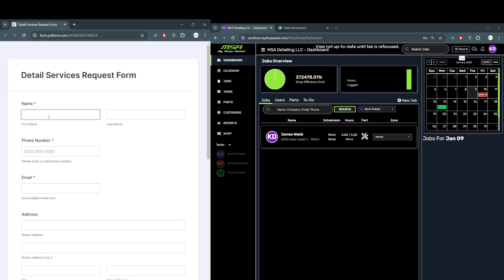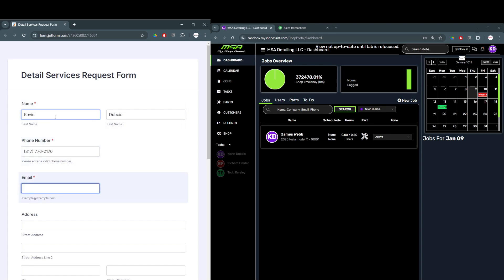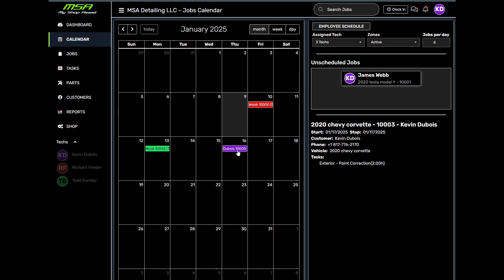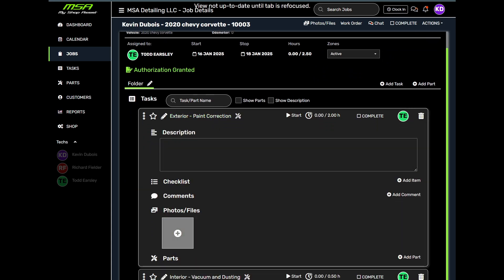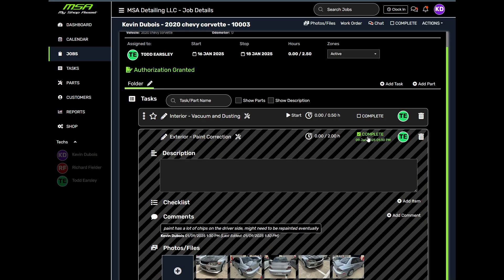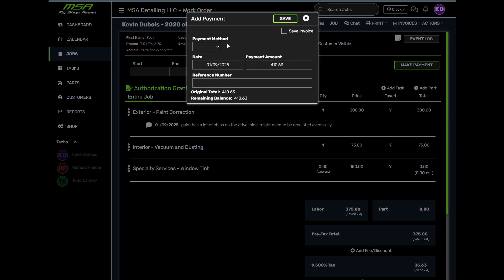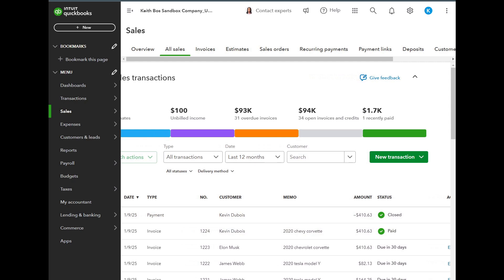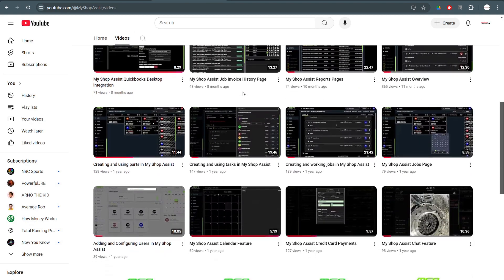How to Manage your Automotive Detailing Shop using My Shop Assist!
Discover how My Shop Assist can revolutionize your auto detailing business! In this video, we walk you through the entire process of managing your workflow with ease. You'll see how customer information syncs directly to My Shop Assist, streamlining your scheduling, documentation, and payment processes.

Key Features Covered:

- Seamless integration with JotForm for customer data collection.
- Efficient job scheduling and assignment with a simple calendar interface.
- Digital signatures for professional and hassle-free approvals.
- Comprehensive documentation, including photos, timing tracking, parts and supplies, and time stamped comments.
- Built in Chat system for text messaging with customers.
- Payment processing integration for quick and secure transactions.
- Easy invoice export to QuickBooks for accurate accounting.

Whether you run a small or large detailing business, My Shop Assist helps you stay organized and focused on delivering exceptional service.

Check out detailed videos on how to use any of the features you see in the video on our Youtube channel